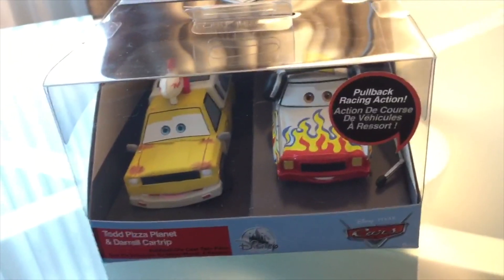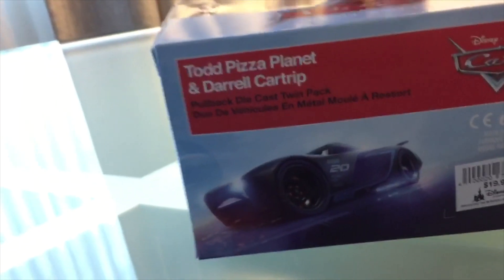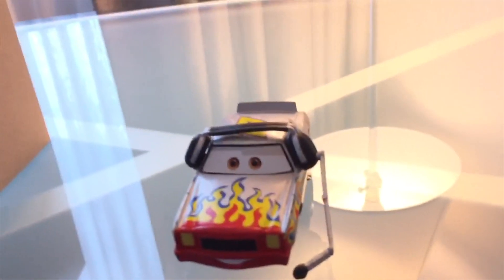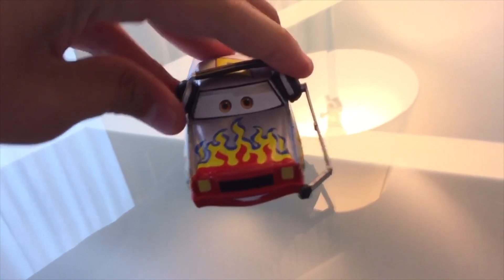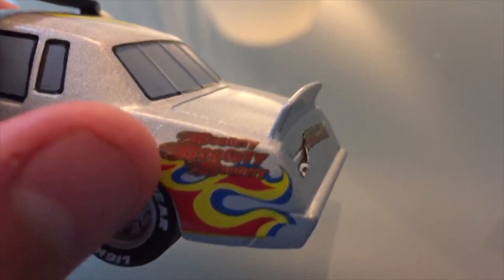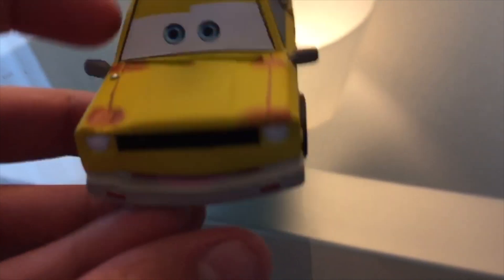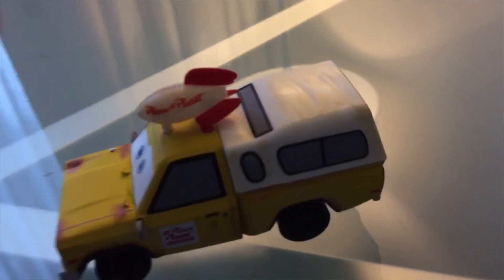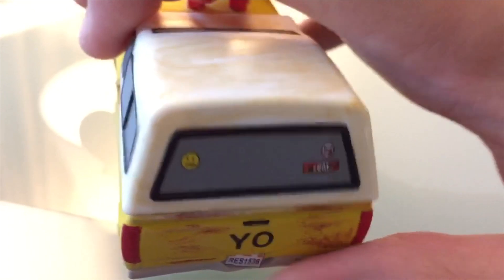Both have errors! Disney Cars Disney Store Pullback Darrel with Headset and Tod Pizza Planet Review